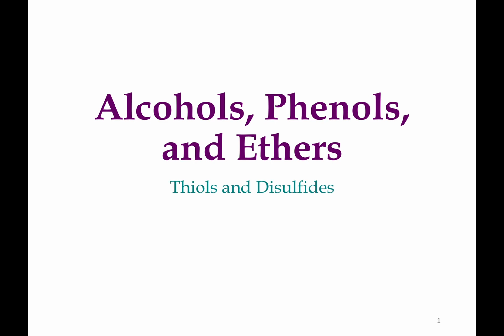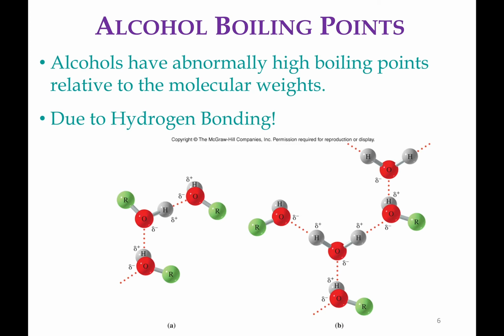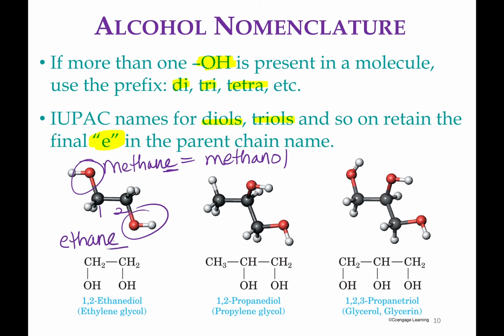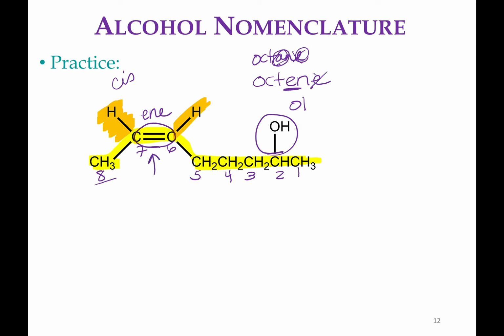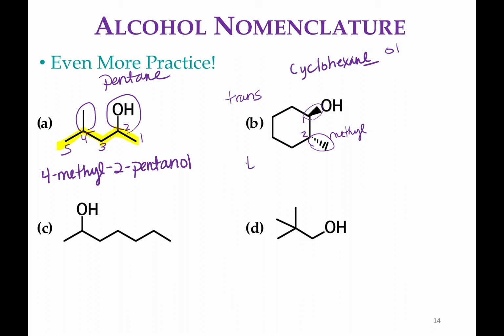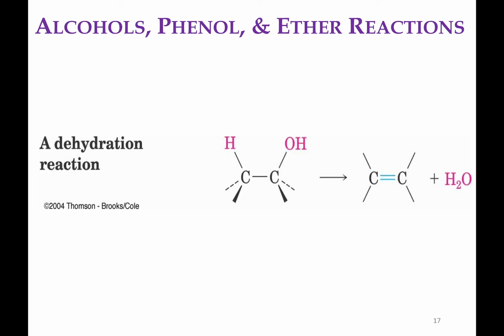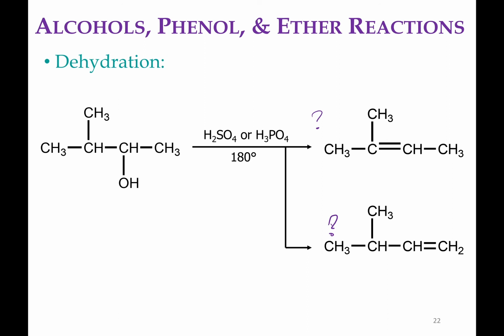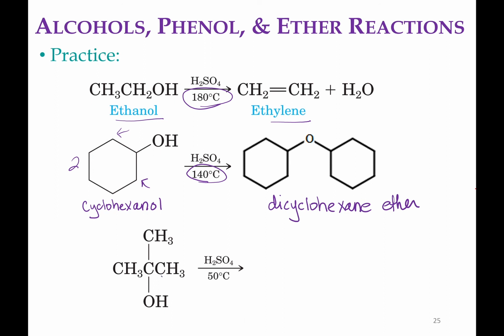Alcohols, Phenols and Ethers Video 1